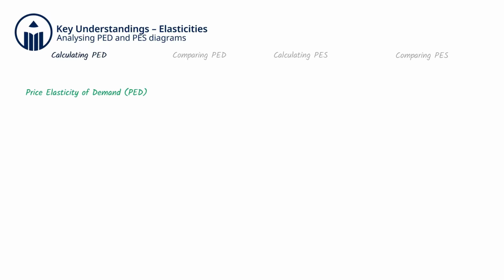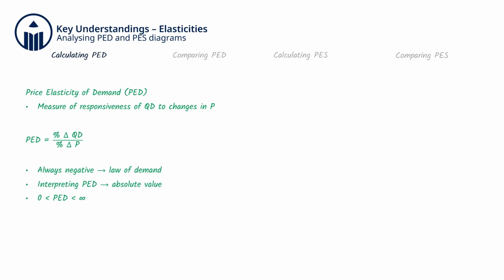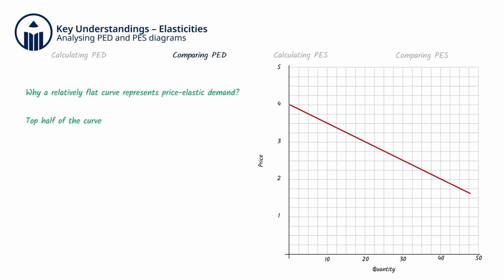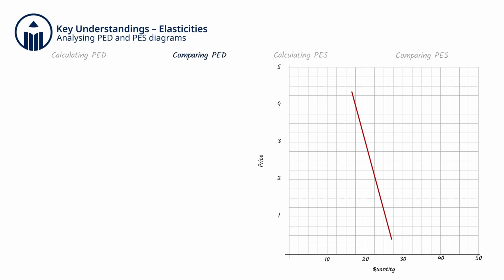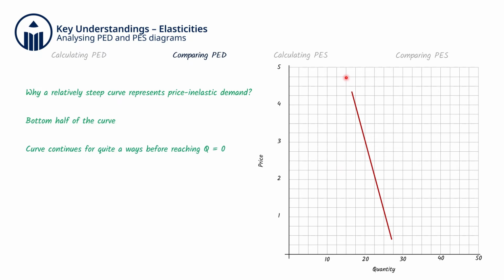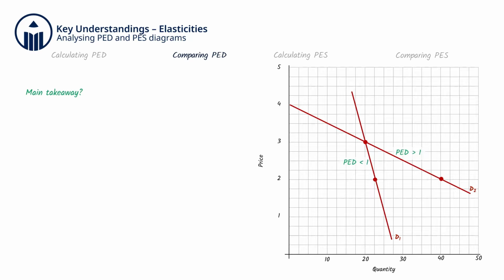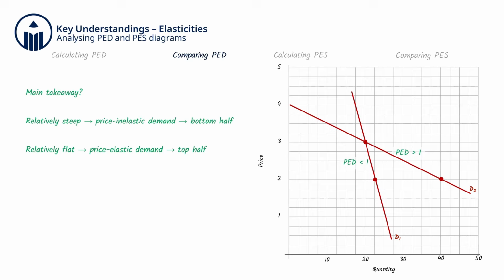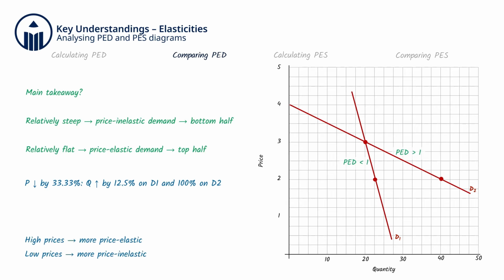Price Elasticity of Demand Diagrams [IB Economics SL]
This video covers Price Elasticity of Demand (PED) diagrams in detail, showing how to apply and interpret each diagram accurately.

0:00 - Introduction
0:44 - Relatively elastic demand curves
1:29 - Relatively inelastic demand curves
2:09 - Bringing it all together

More IB Economics Videos & Exam Questions can be found at:
Revision Village - IB Economics